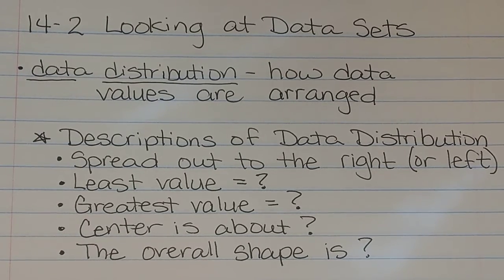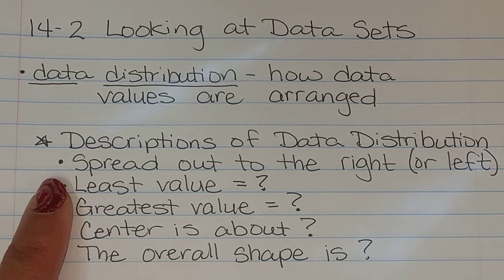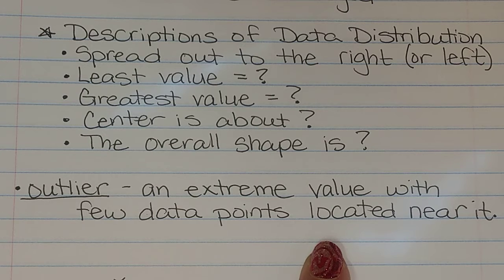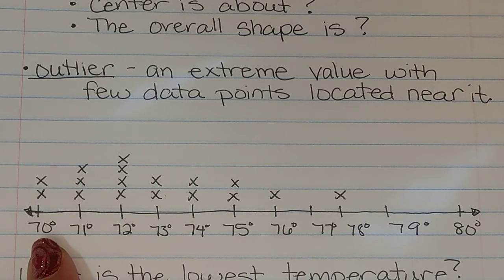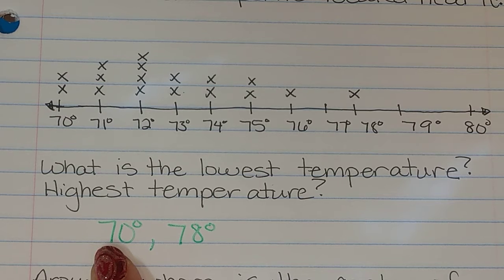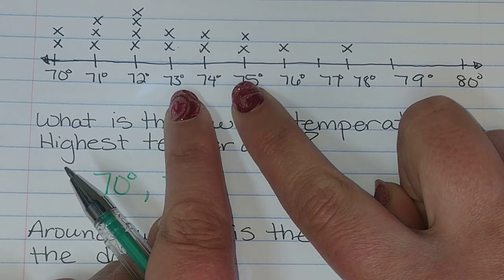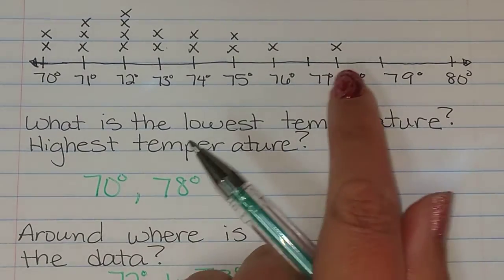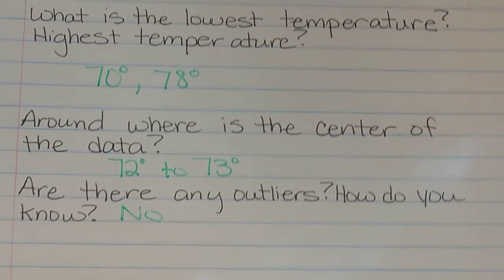May 26, 2020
In this lesson we will be going over Topic 14 Lesson 2 Looking at Data Sets. We will be looking at how to describe data sets as well as working through a couple problems.